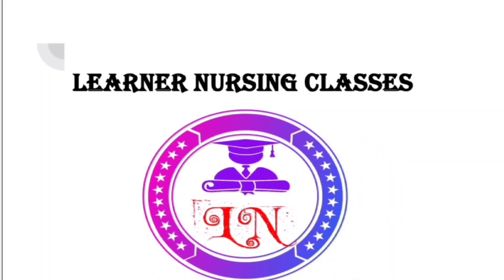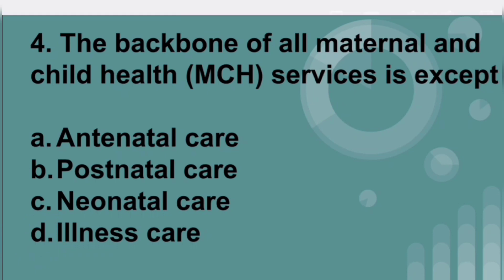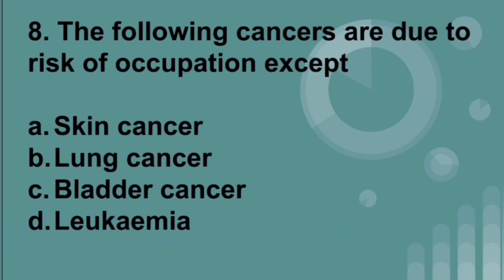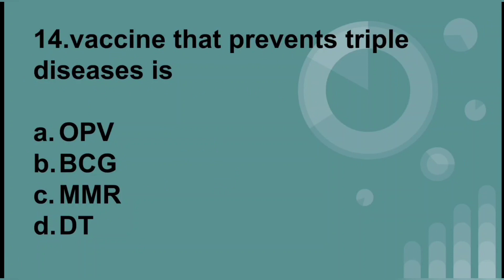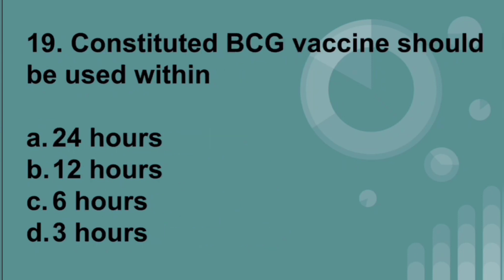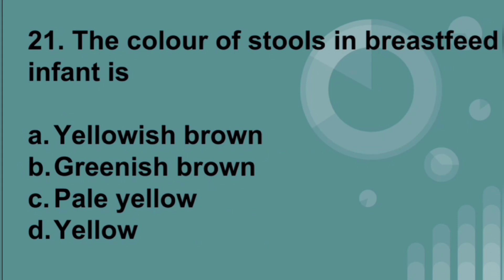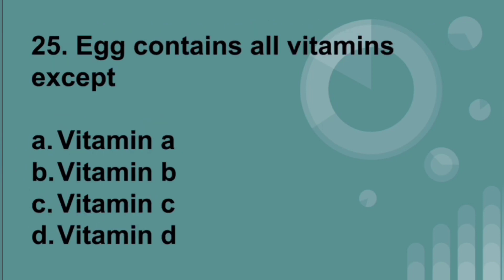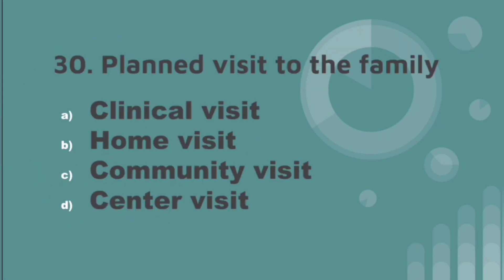Important Multiple Choice Questions for NORCET AIIMS,Military Nursing officers,Staff Nurse exam mcq